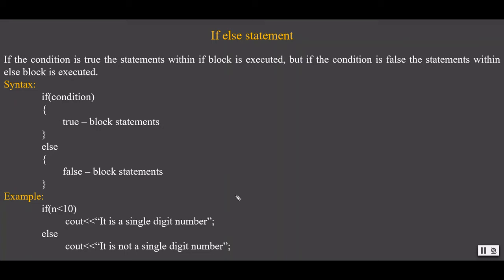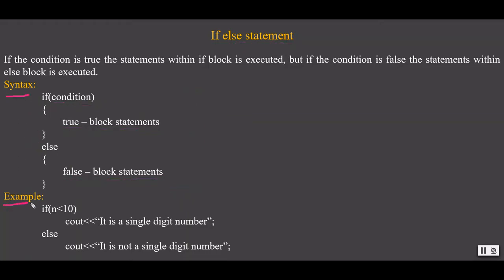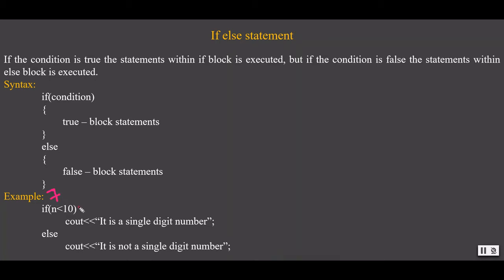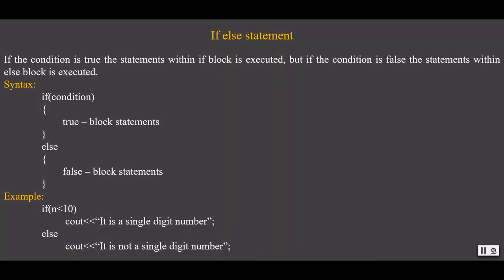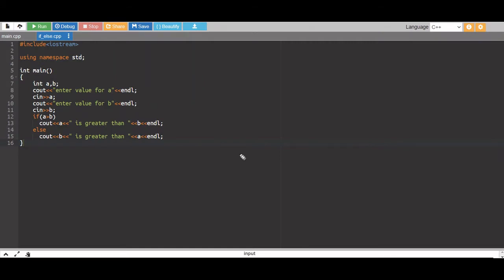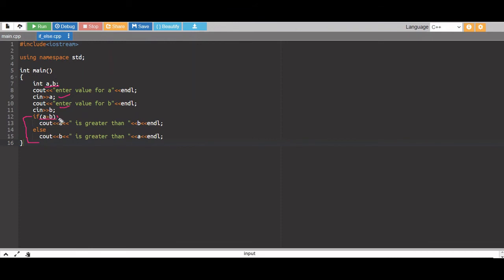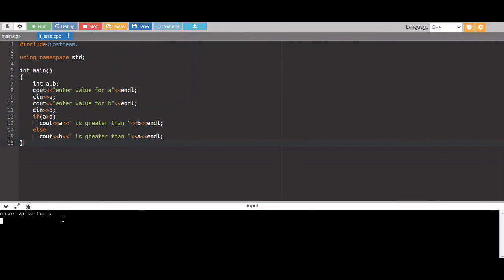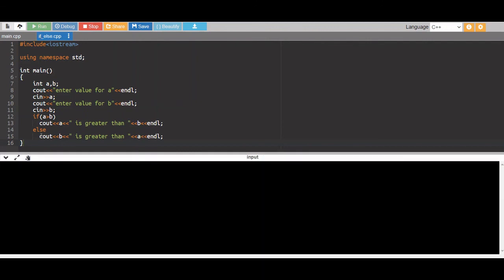If else using C++